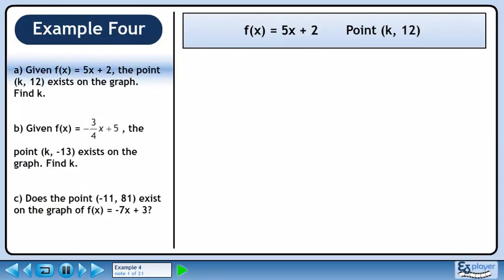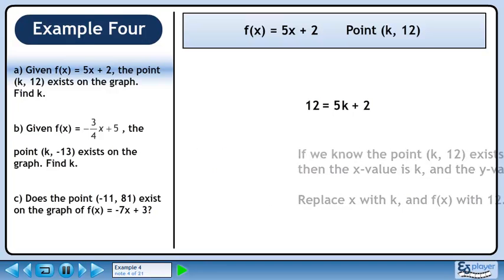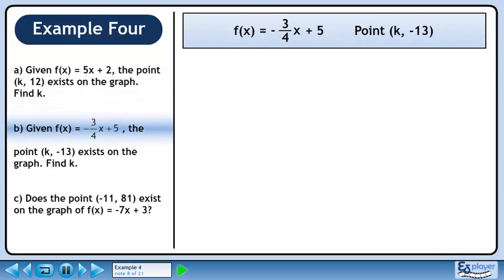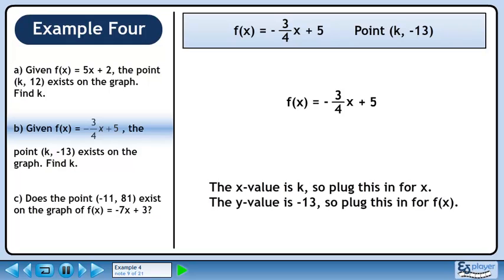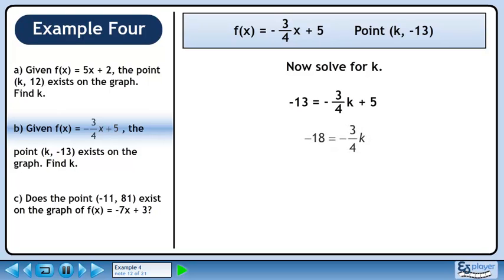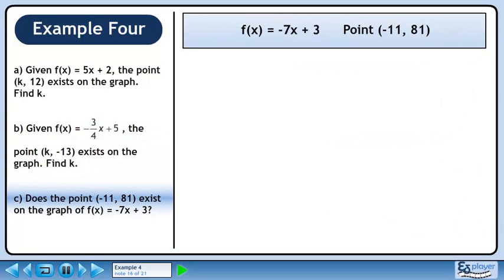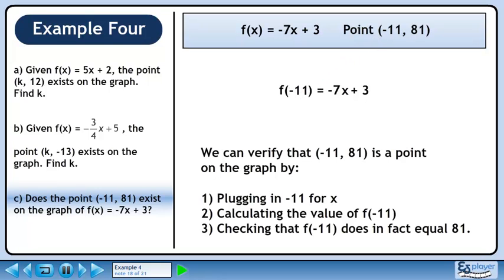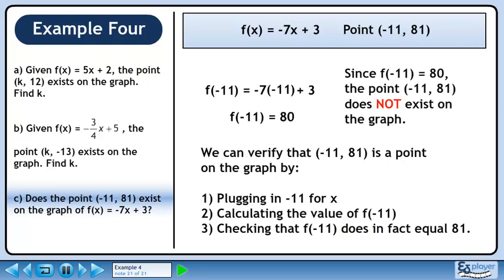Functions - Example 4